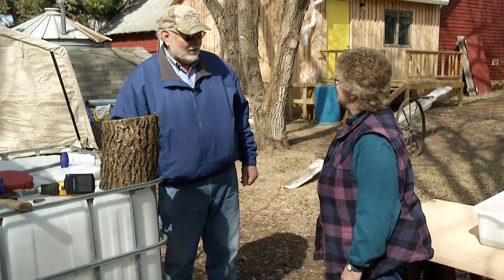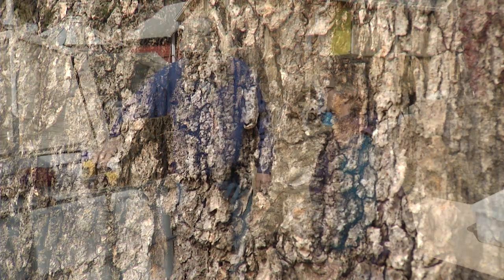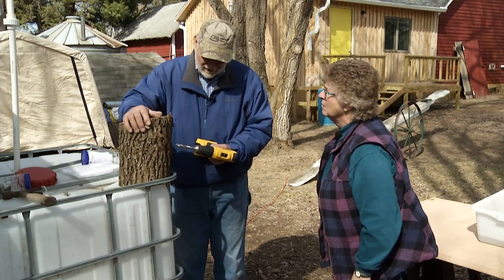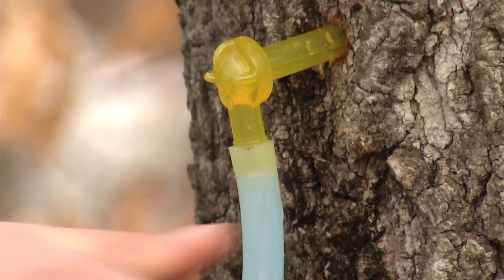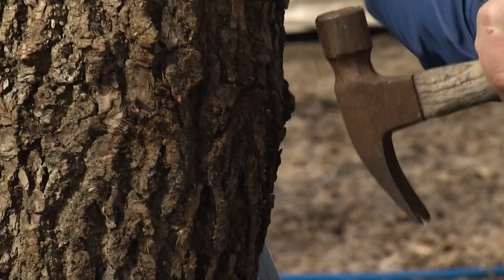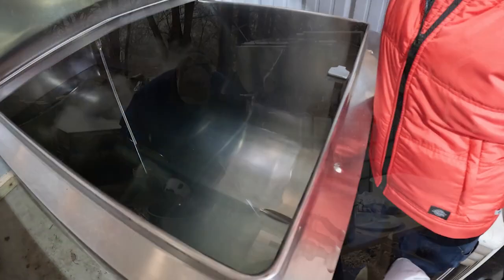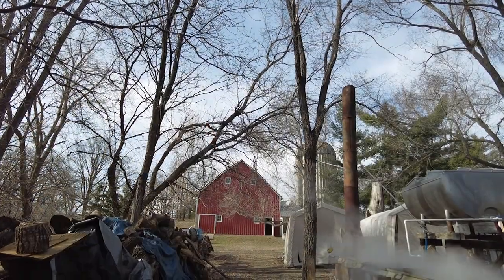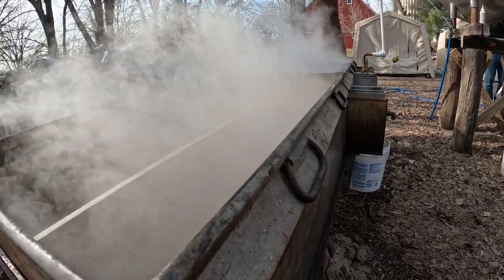Tapping Trees and Collecting Sap | Making Maple syrup | Prairie Yard & Garden 3708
Ken Hovet of Long Prairie, Minnesota offers valuable advice to host Mary Holm on how to properly tap maple trees and collect sap for making maple syrup. Drawing on his extensive experience as a maple syrup producer, Ken is provides Mary advice on the best techniques for tapping trees, hanging buckets, and boiling sap down to syrup. His guidance is both informative and practical, offering Mary and viewers at home valuable insights into the art of maple syrup production.

Watch PY&G on Thursdays at 7:30 p.m. CST on Pioneer PBS

Prairie Yard & Garden is a 30-minute television show about gardening in the Upper Midwest. Each season, PY&G travels the state to meet with researchers, gardening and nursery professionals, educators and ordinary backyard gardeners to discuss specific issues in horticulture, landscaping and a host of topics in gardening.

Produced by Pioneer PBS, PY&G is a midwest gardening program that inspires well-being through the growing and enjoyment of plants. Mike Cihak is the producer, director and videographer with additional videography by Tim Bakken. Production sponsorship is provided by Heartland Motor Company, ACIRA, Shalom Hill Farm, Friends of Prairie Yard & Garden and members of Pioneer PBS.